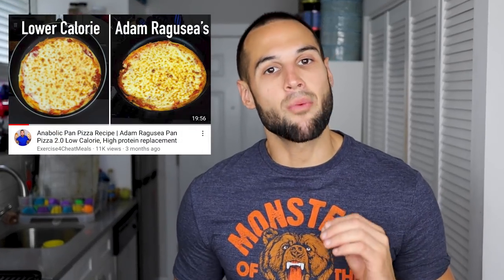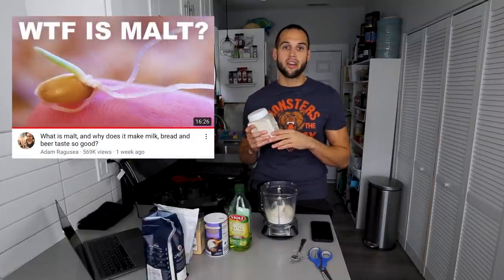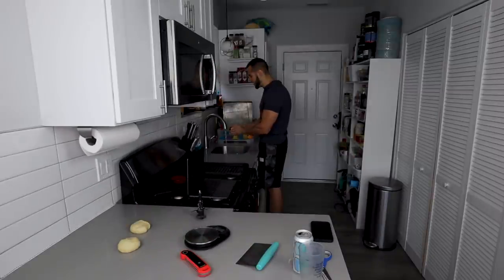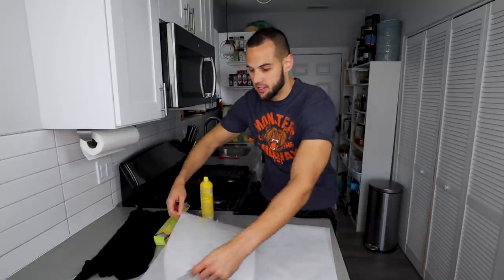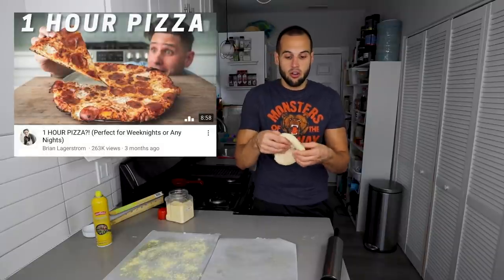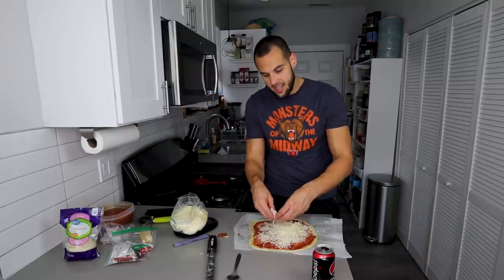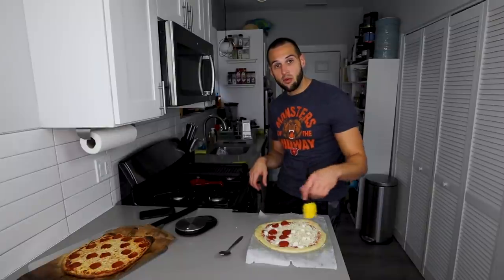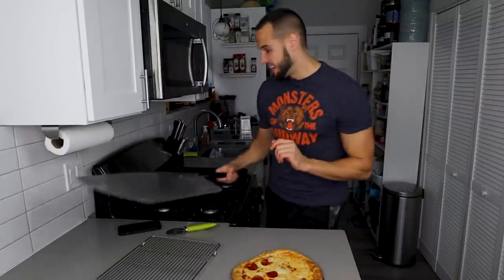1 Hour Healthy Pizza Recipe | 2 Ways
Brian Lagerstorm, formerly Weeds and Sardines,  came out with a one hour pizza that uses beer to make a quick, easy weeknight recipe. Today I will be doing a lower calorie and healthier version of this fast and delicious recipe.

Product links!
Ninja Blender
.1 Scale
Pizza Stone
Ooni Pizza Peel
Immersion Blender
Instant Yeast
Tipo 00 Flour
Vital Wheat Gluten
Diastatic Malt Powder
Coors Light
Turkey Pepperoni
Fresh Mozzarella
Corn Meal
San Marzano Tomatoes
Olive Oil
Swerve Granular
Salt Grinder
Light Butter
Food Thermometer
Microplane Grater
Wire Rack
Rolling Pin
Dough Scraper
Cheese Grater
Parchment Paper